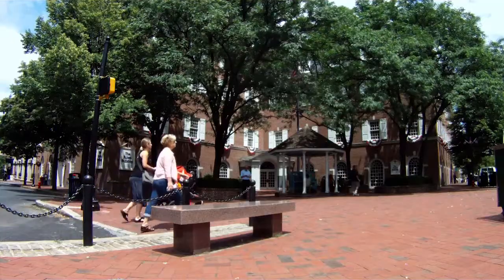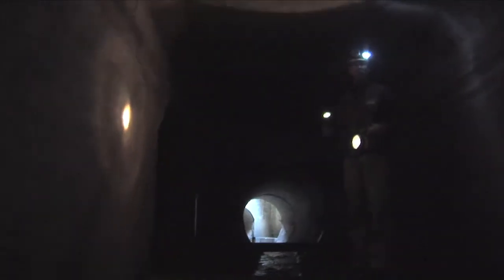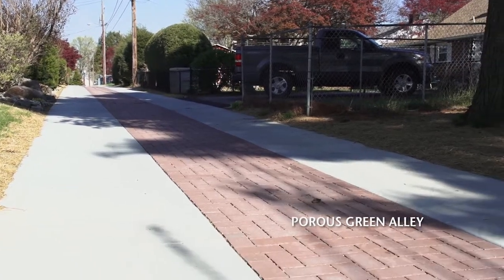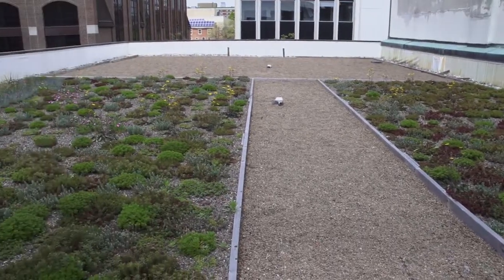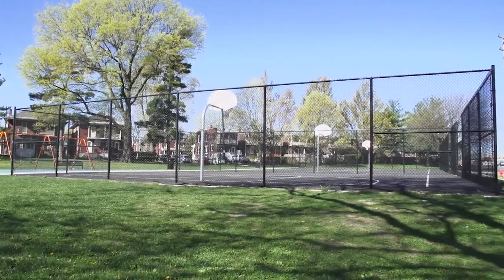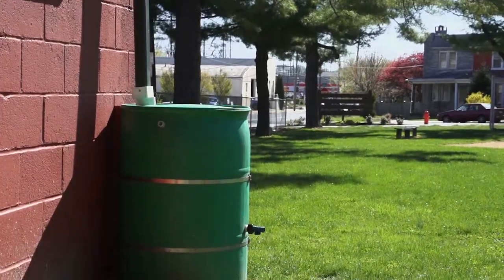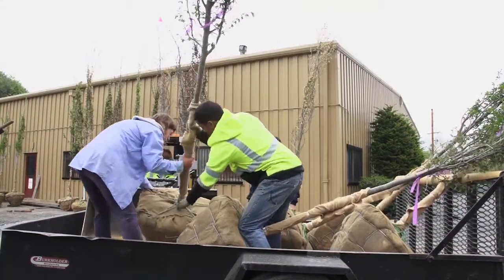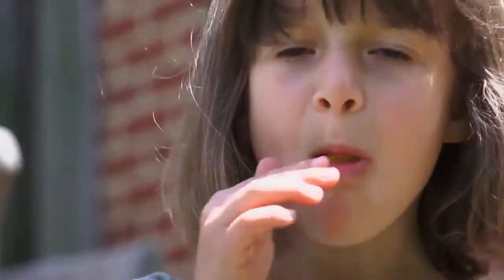City of Lancaster, Green Infrastructure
Lancaster City needs to save 750 million gallons of water annually from entering its combined sewer system - that's the system that collects wastewater from your home as well as rainwater.  We need to Save It! to preserve clean drinking water, avoid costly fines and continue to build a healthy, vibrant community.